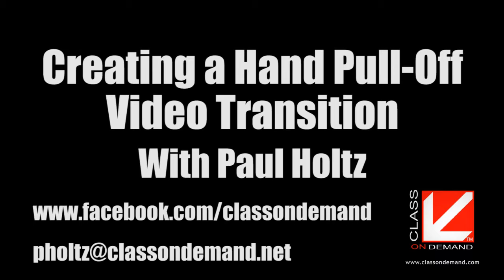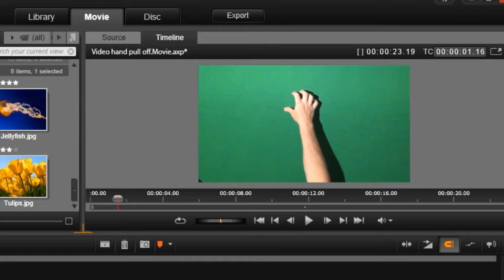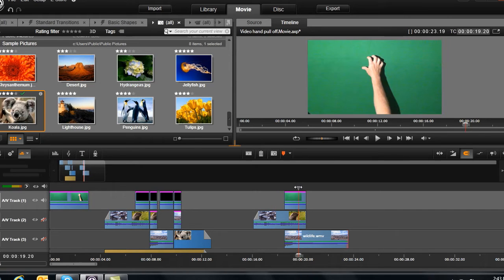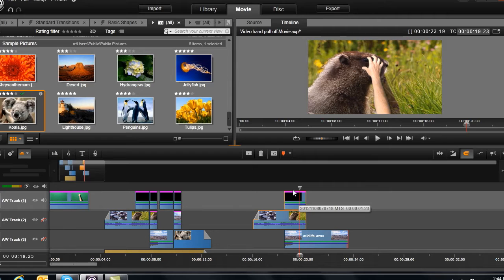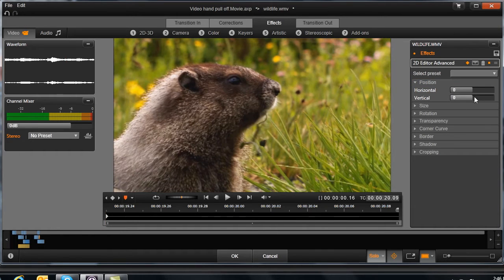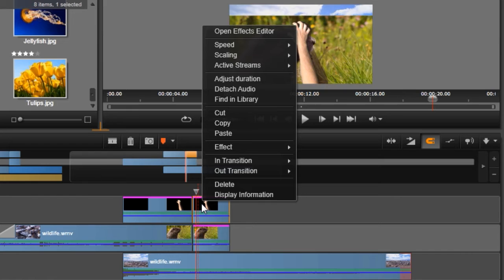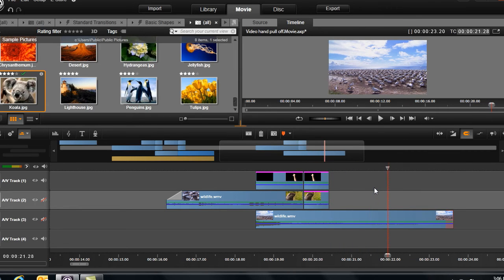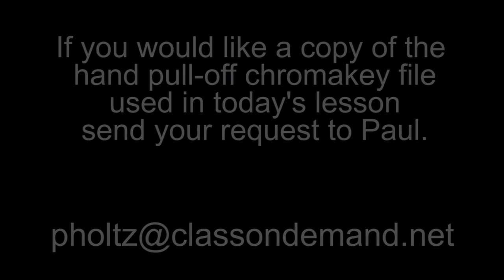Create Real Human Hand Pull-off Video Transition in 5 Min by Paul Holtz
Paul shows you how to create a real hand pull-off video transition. Your hand is used in a chromakey to pull off one video screen to expose a different video. Very Cool Transition technique. This technique will open your mind for thousands of variations on this theme. SO SIMPLE once you know how! If you like cool videos like these, Make sure you like us